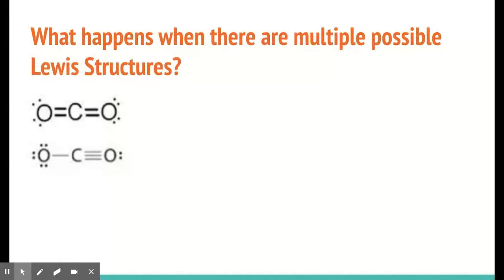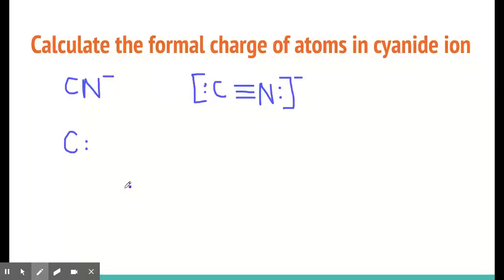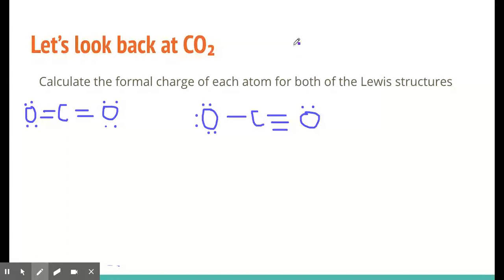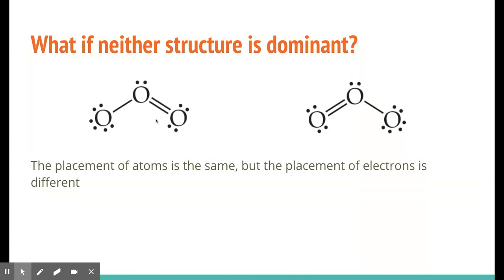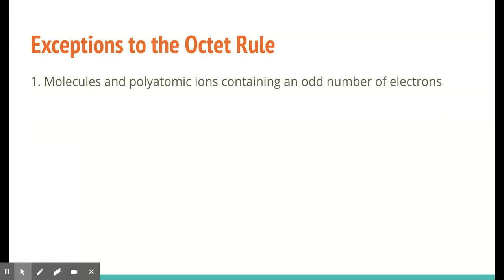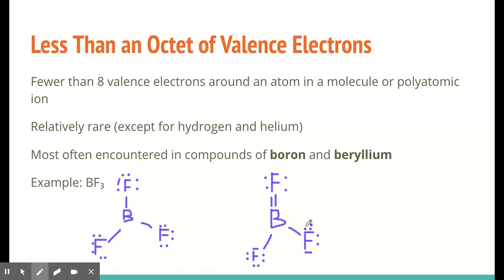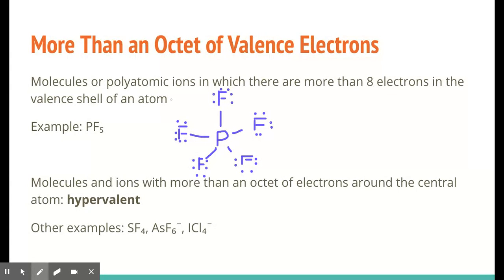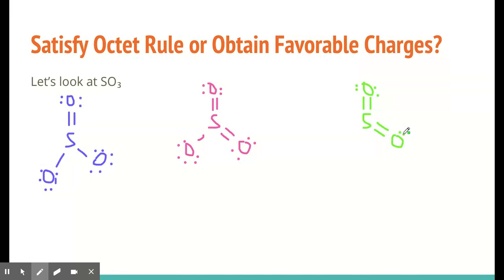2.6: Resonance and Formal Charge - Google Slides